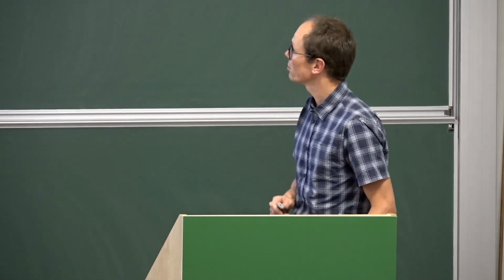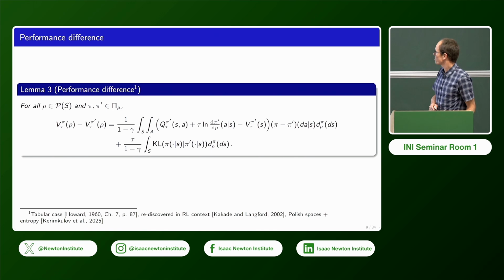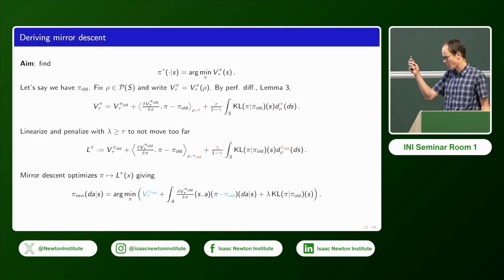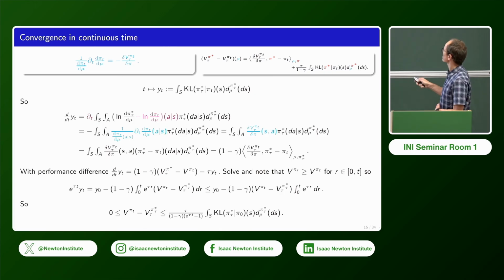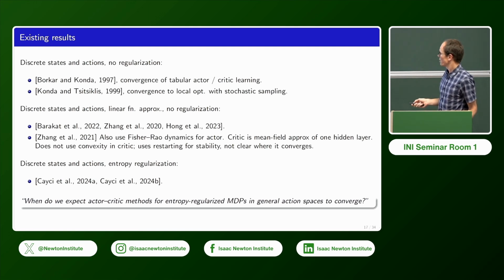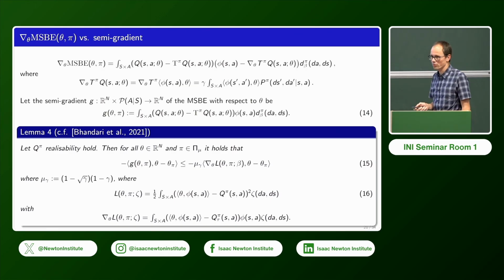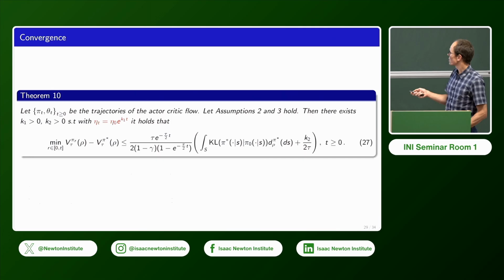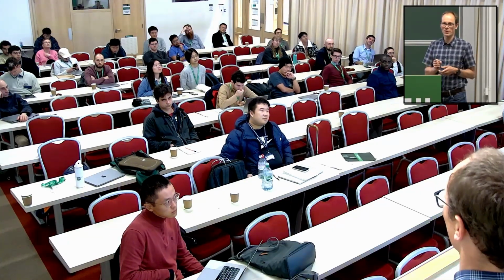Dr. David Siska | Convergence of the actor-critic gradient flow for entropy regularised MDPs in g...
Title: Convergence of the actor-critic gradient flow for entropy regularised MDPs in general action spaces
Speaker: Dr David Siska (University of Edinburgh)
Date: 13th Nov 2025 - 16:30 to 17:10

🗓️ Event: (SCLW01) Bridging Stochastic Control And Reinforcement Learning: Theories and Applications